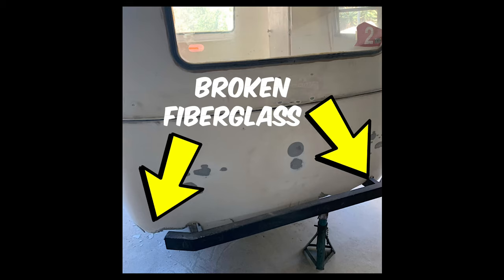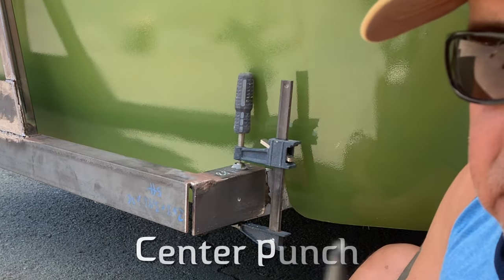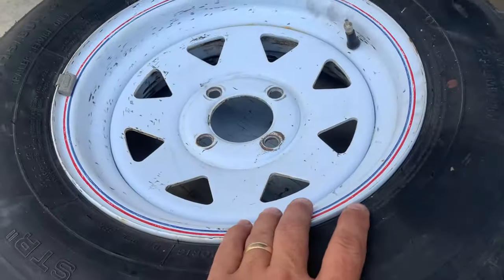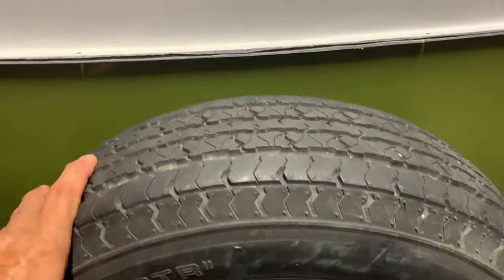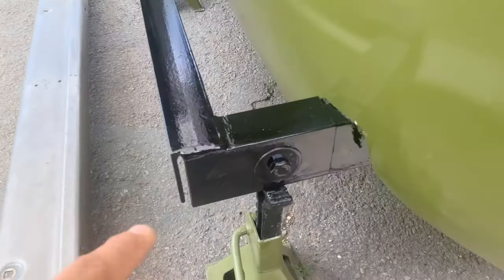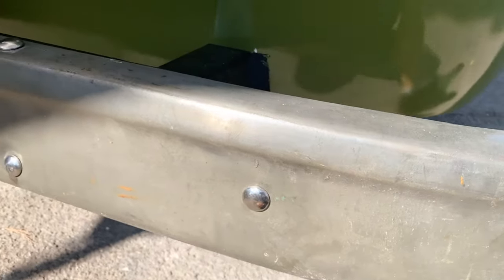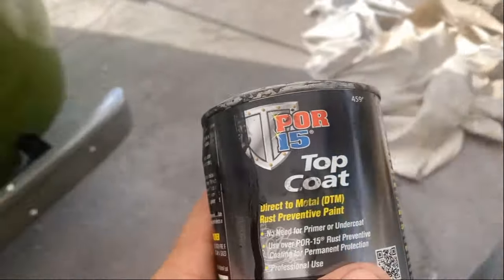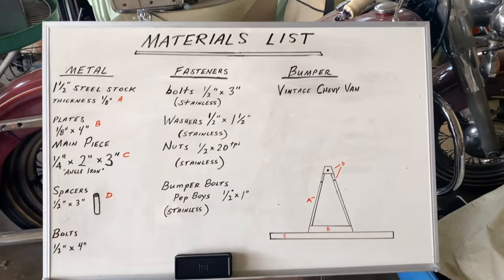Scamp Trailer Custom Rear Bumper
Hello everyone,

In this episode, I show and install the bumper I designed almost 2 years ago.  I've been waiting to build/install this and now it's behind me.  It wasn't hard to make, and is a major improvement compared to the original, and on many levels.